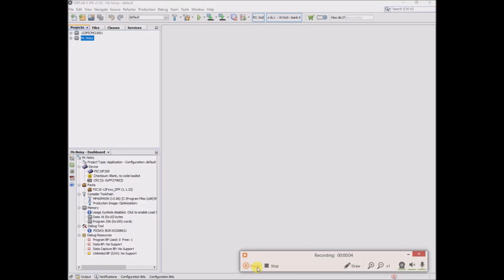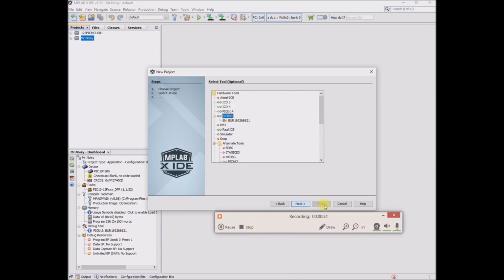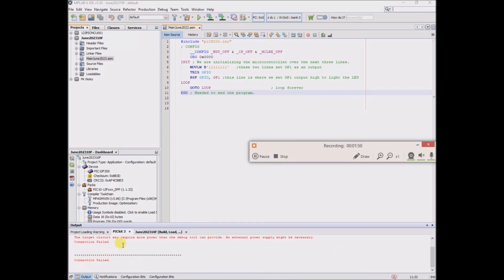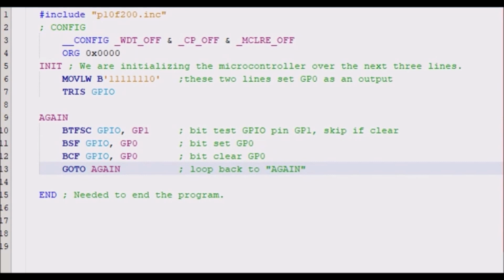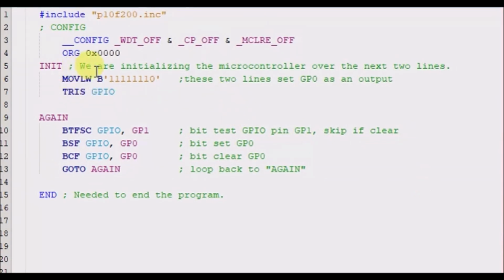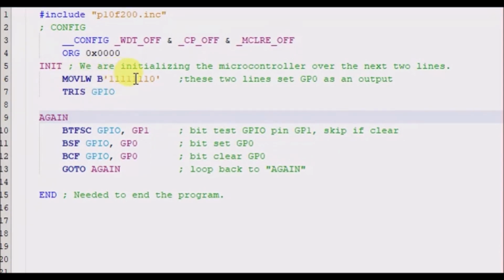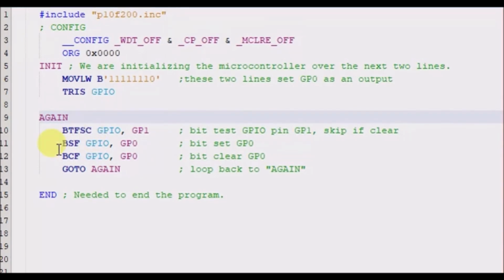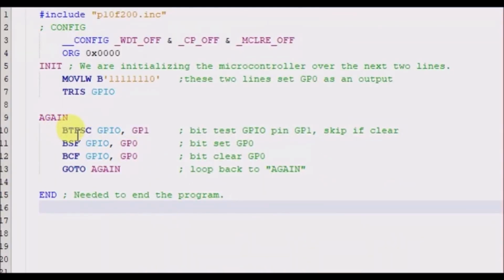The PIC10F200 Series: Part 011: BTFSC Assembly Instruction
Assembly Instruction: BTFSC (bit test filereg, skip if clear). BTFSC falls under the BIT-ORIENTED FILE REGISTER OPERATIONS in Assembly. For a complete list of Assembly instructions in PIC, please see the following 18F manual, and PDF page 109 in particular.

In my own opinion, BTFSC can be used comparably to an "if statement" in C language. In assembly language a condition is tested, in this case if a specified bit is clear, and the proceeding line of code is skipped if the tested bit is clear.

;sample code, copy and paste

include "p10f200.inc"
; CONFIG
    __CONFIG _WDT_OFF & _CP_OFF & _MCLRE_OFF
    ORG 0x0000
INIT ; We are initializing the microcontroller over the next two lines.
    MOVLW B'11111110'   ;these two lines set GP0 as an output
    TRIS GPIO

AGAIN
    BTFSC GPIO, GP1 ; bit test GPIO pin GP1, skip if clear
    BSF GPIO, GP0 ; bit set GP0
    BCF GPIO, GP0 ; bit clear GP0
    GOTO AGAIN  ; loop back to "AGAIN"

END ; Needed to end the program.